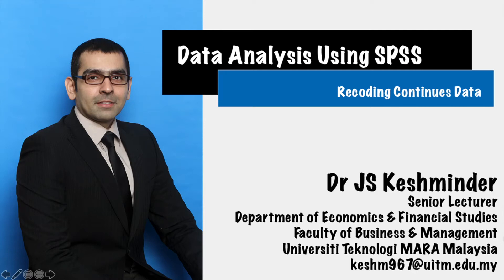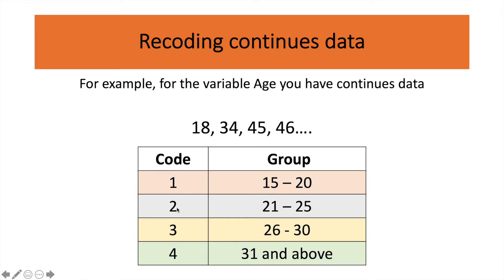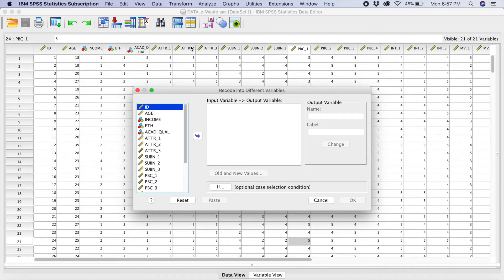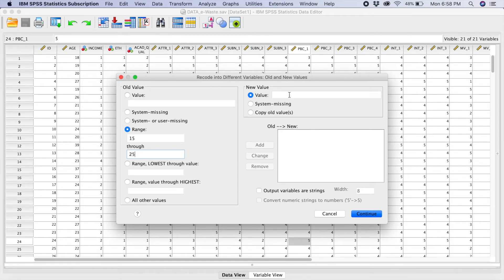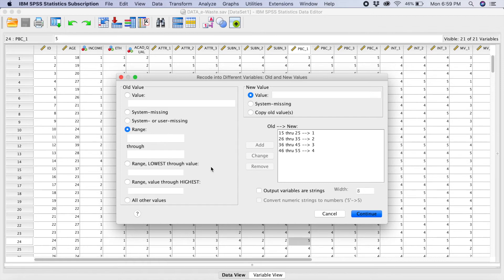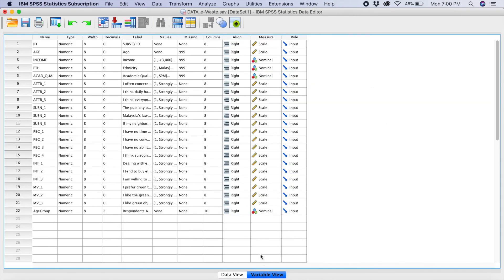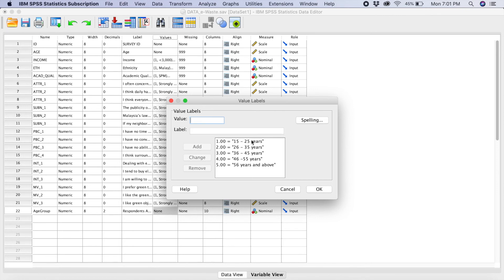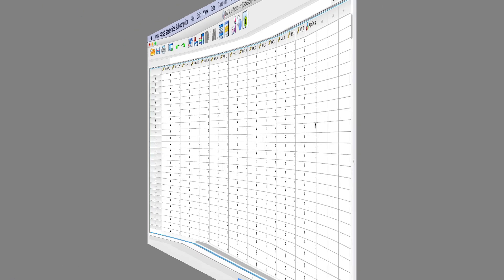Recoding Continuous Data in SPSS - Data Analysis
This video explain how to recode continuous data in SPSS